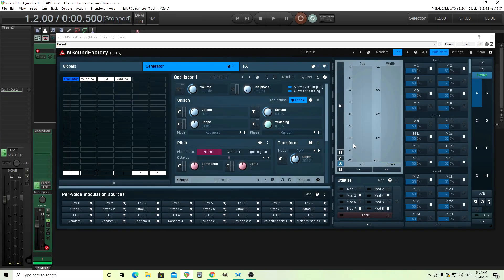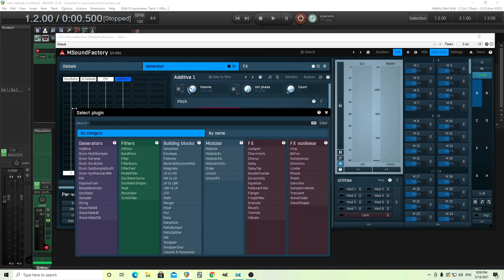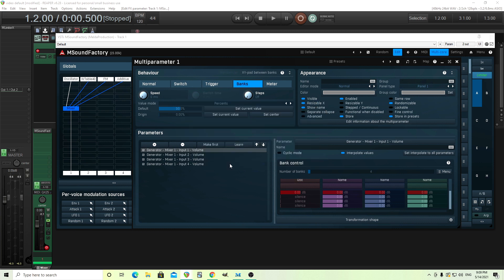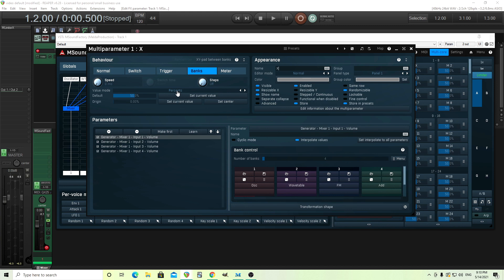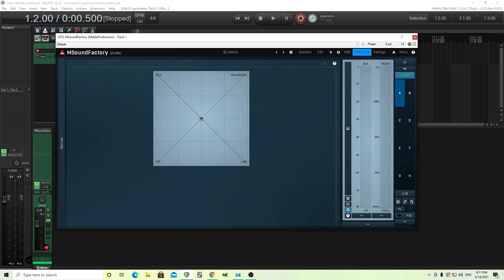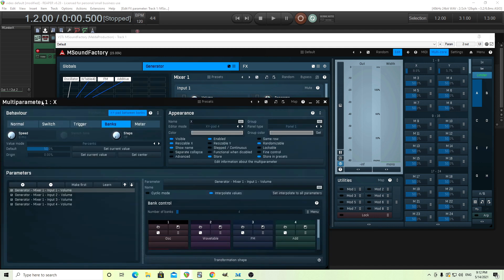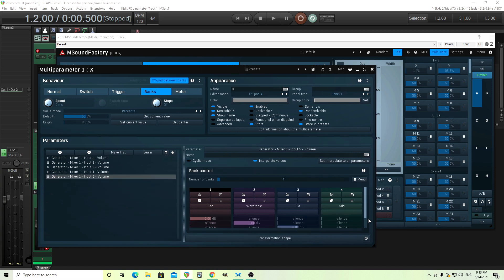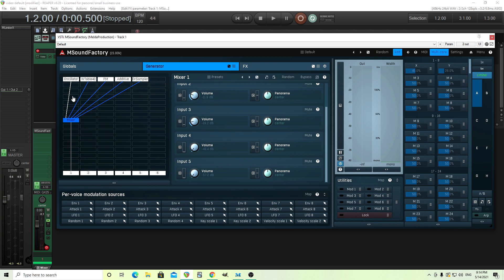XY Pads Morphing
A little while ago melda added the ability to morph between 4 different parameters using the XY pad. In this video I'll show how to set it up, attach it to a midi controller and a secret that will come in the next release.

00:00 - Intro
01:00 - Setup
02:48 - Creating the XY Pad
04:53 - Adding midi control
05:45 - Upcoming feature